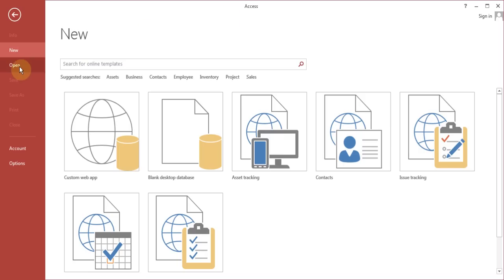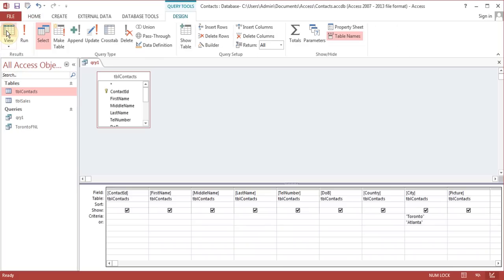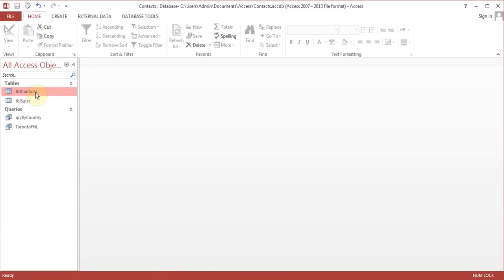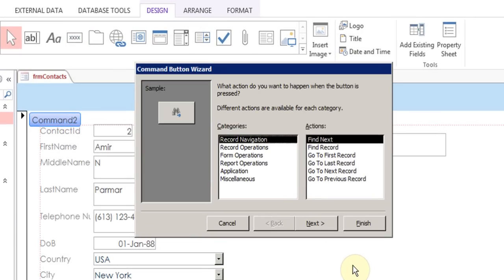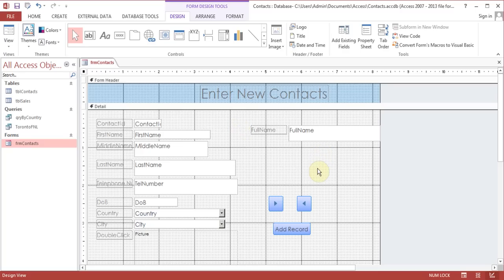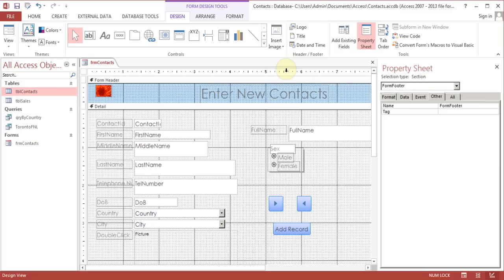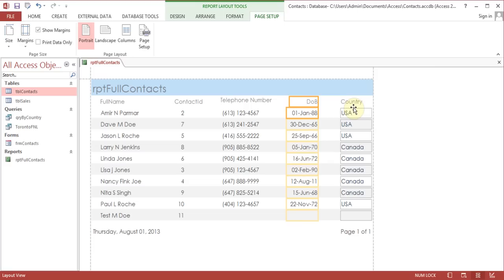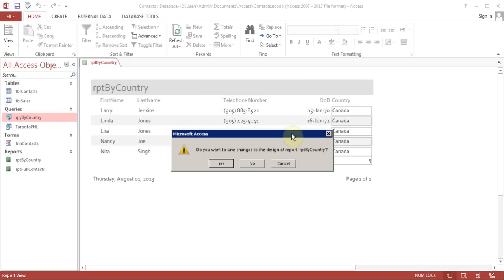Microsoft Access 2013/2016 pt 3 (Query, Forms, Reports)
Link to sample database used in this tutorial In this tutorial learn the basics idea of Query, Forms & Reports. Learn to create simple query using Parameters and wildcards. Create Forms to enter Records, add Navigation Button & option buttons on forms. Create Reports for entire Table or based on a query.